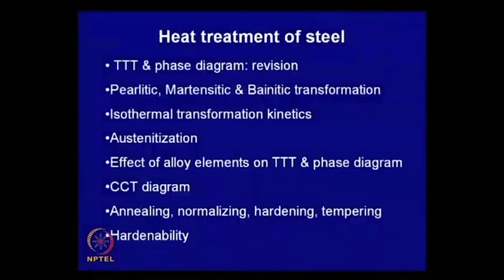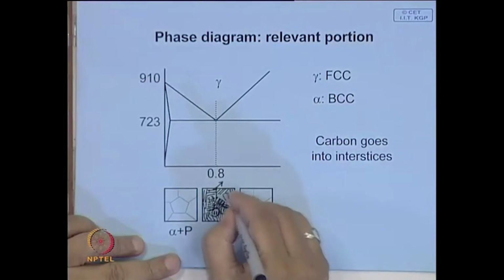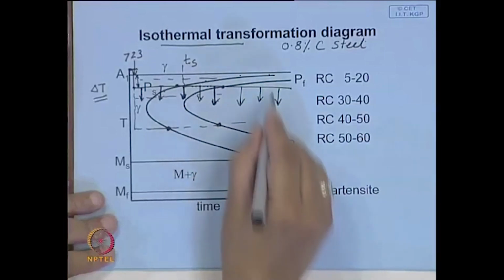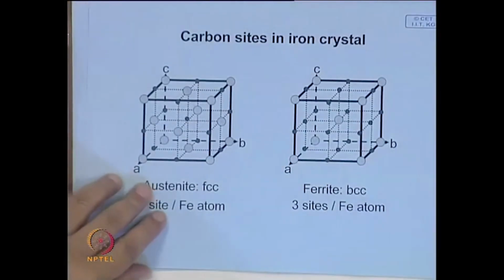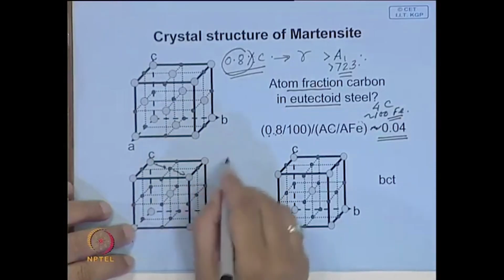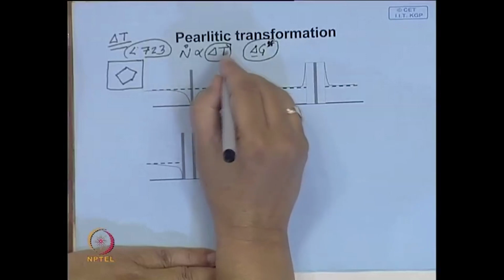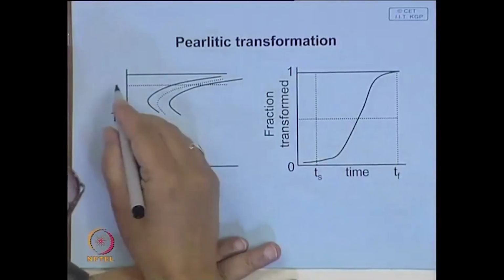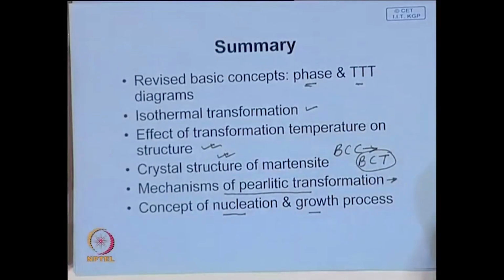Heat Treatment of Steel